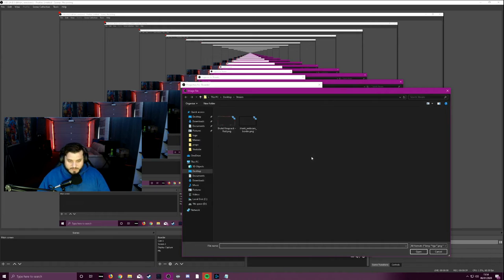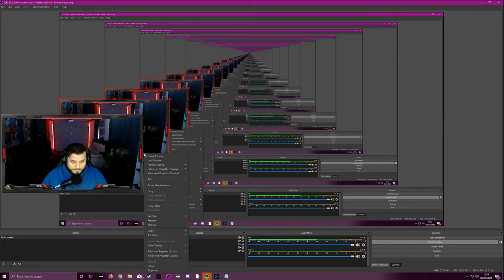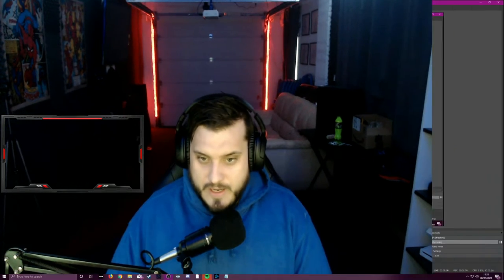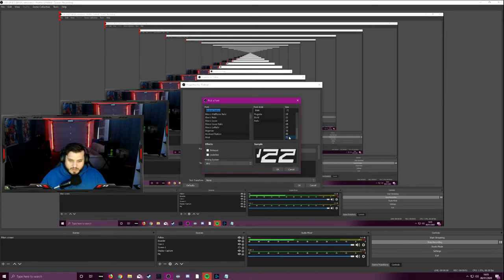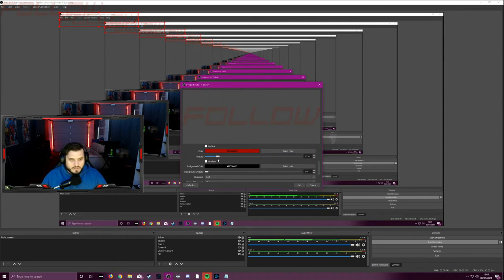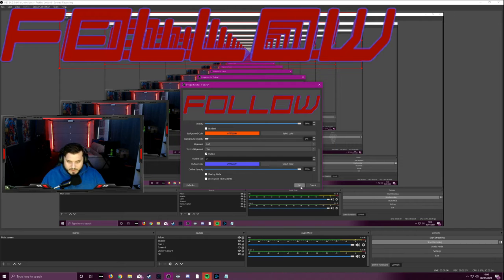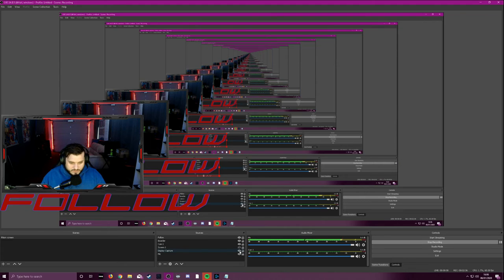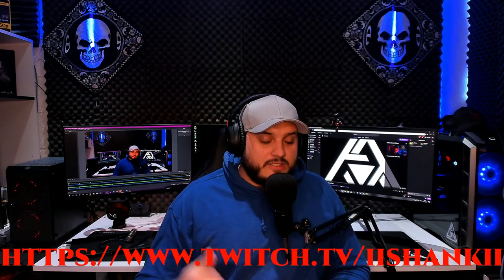TWITCH OBS FOR DUMMIES Part 2 (Border tricks)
How to add borders and a tip on making them fit any camera size. Also how to add text to your stream